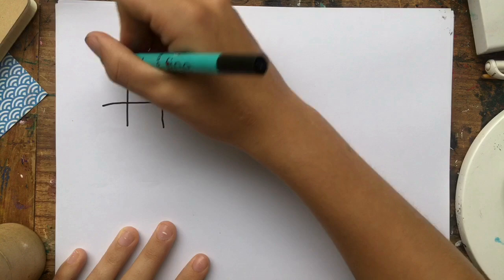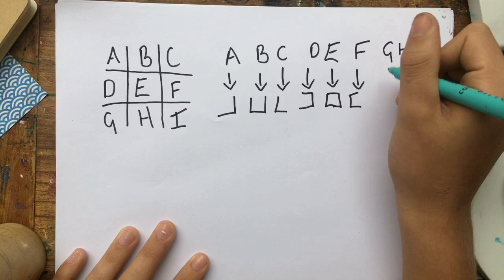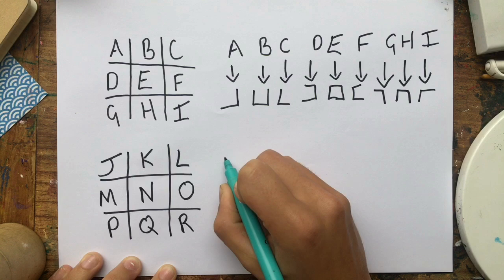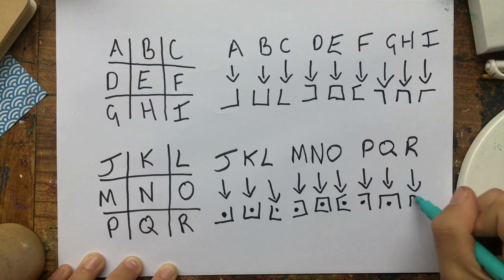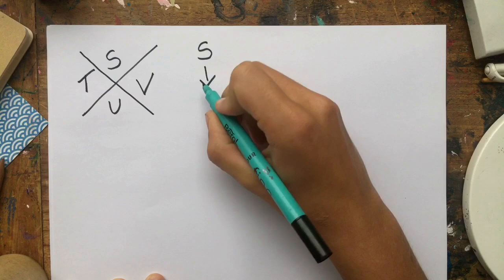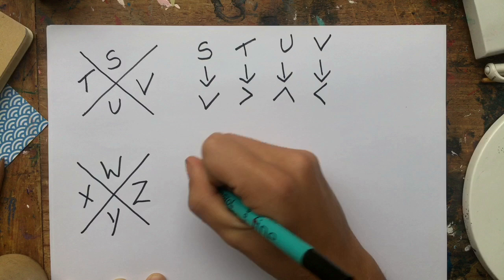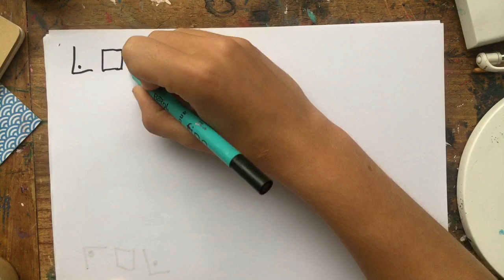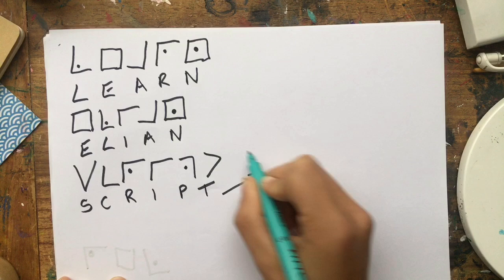How To Write in Pigpen Cipher [2 MINUTE TUTORIAL]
Pigpen cipher - also known as masonic cipher, Freemason's cipher, Napoleon cipher, and tic-tac-toe cipher - is a geometric substitution cipher based off of 4 grids. In this video, I will teach you how to write in pigpen cipher in under 2 minutes :)

This was one of the first videos I ever made! So excuse the low production quality. Now, however, many years later, I go to art school and make videos about my experience at RISD - check them out!